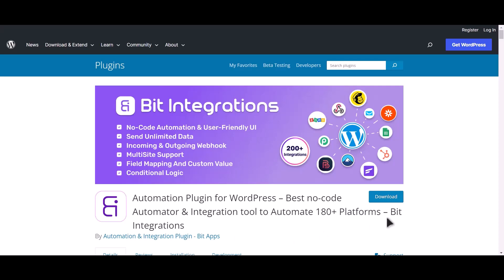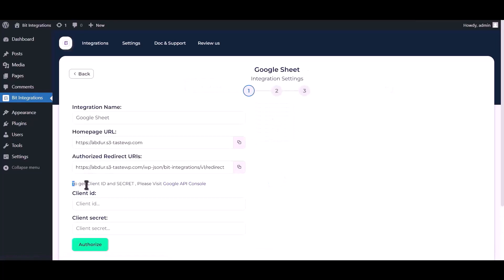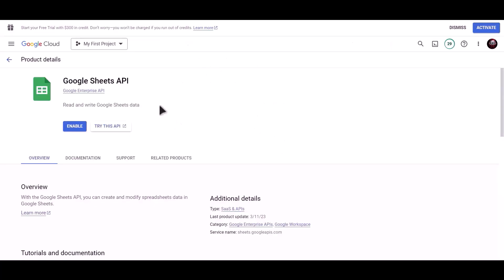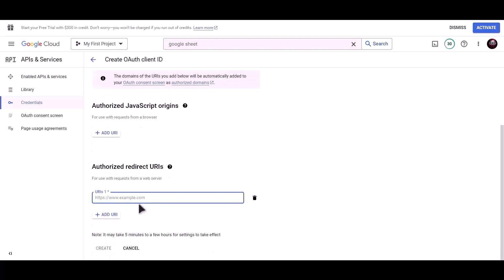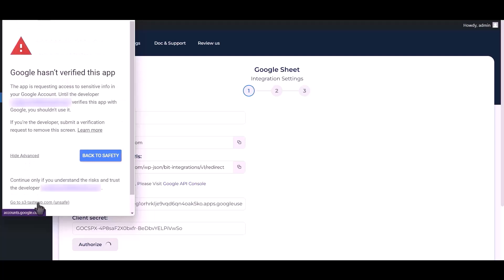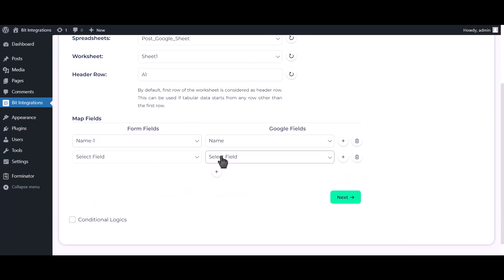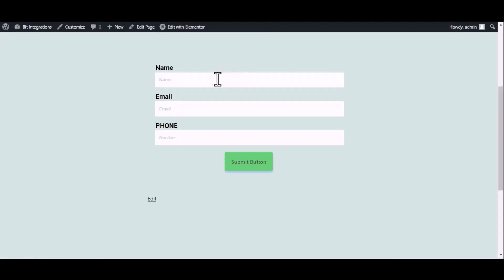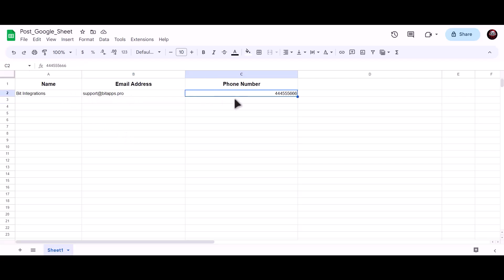Integrating MetForm with Google Sheets | Step-by-Step Tutorial | Bit Integrations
🚀 Elevate your data management game with our comprehensive tutorial on integrating MetForm with Google Sheets using the powerful Bit Integrations WordPress plugin. Discover how to seamlessly sync your MetForm data, submissions, and form responses with Google Sheets, optimizing your data management efforts and harnessing the convenience of cloud-based spreadsheet application!

Join us in this enlightening video as we guide you through the step-by-step process of integrating MetForm with Google Sheets, harnessing the capabilities of the Bit Integrations WordPress plugin. Unleash the power of data automation and take your form submissions and data tracking to the next level by leveraging the efficiency of Google Sheets.

🌟 Key Highlights:
✅ Detailed walkthrough of integrating MetForm with Google Sheets using Bit Integrations for WordPress.
✅ Enhance your WordPress website by effortlessly linking your MetForm submissions and form responses to Google Sheets for better data tracking.

Are you ready to revolutionize your data management? Explore the Bit Integrations Free version on the WordPress plugin directory

🔗 Whether you're a blogger, business owner, or data enthusiast, this integration empowers you to effortlessly manage, track, and sync your MetForm data and submissions with Google Sheets. Join us now to experience the efficiency of seamless data integration!

🎥 Ready to enhance your data management strategy? Join us in mastering the art of seamless data integration! 👍